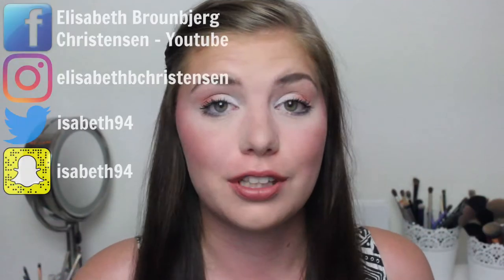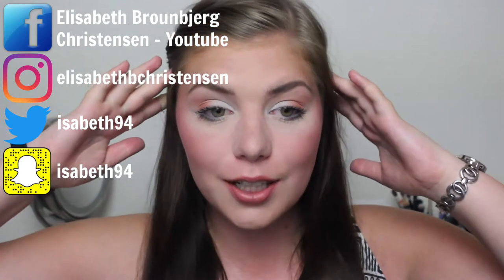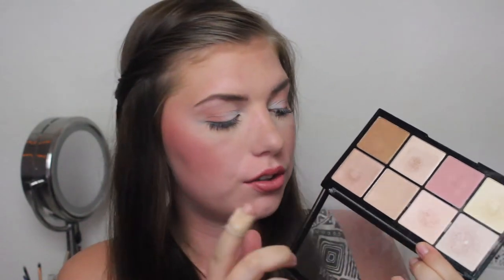ROLLINGPAN | UPDATE 2 // COLLAB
PRODUCTS :

Working on atm. :

 1. Nutraluxe Bronzer
 2. Rofi eyeshadow - Silver/Grey shade (From my pan that palette)
 3. Makeup Revolution ultra pro glow palette (2nd shade from the top left)
 4. W7 In the city - shade no. 5 (Autum)

"Done"

 1. Essence All about Matte powder
 2. Elf eyebrow kit - light
 3. W7 In the city - shade no. 2
 4. Wet n' wild contour palette - Dulce de Leche - highlight shade